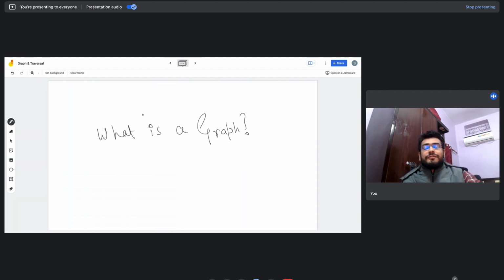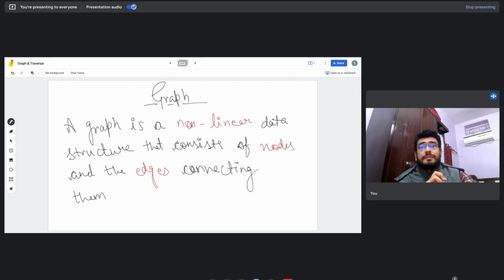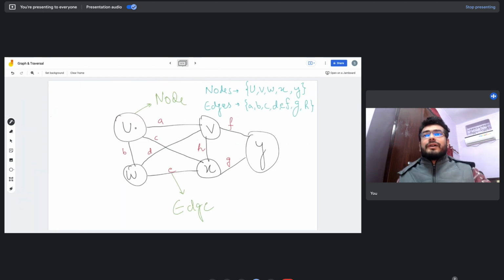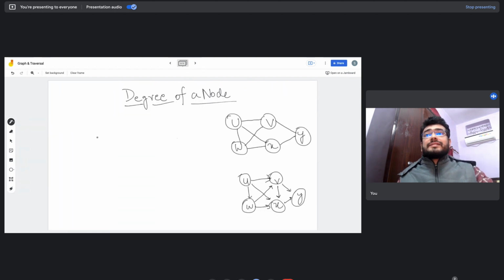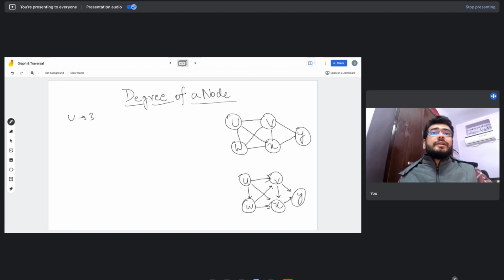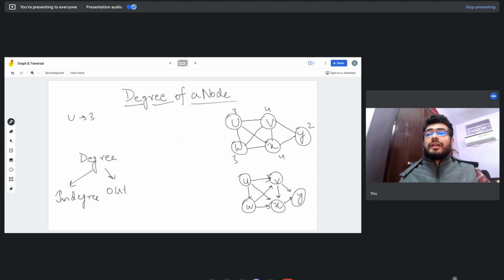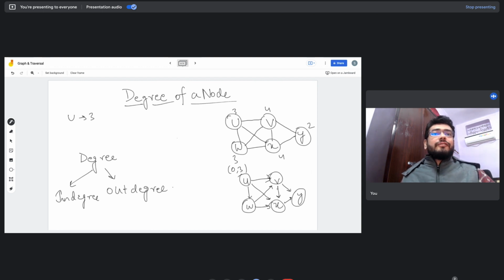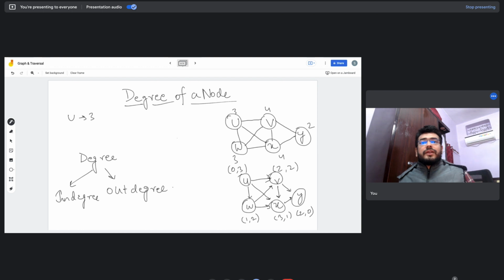What are Graphs? | Graphs and Traversals | Directed | Undirected | Degree | In Degree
In this series of videos we are talking about "What are graphs and how to traverse them?"

In this video we talk about the theoretical concepts of graph.